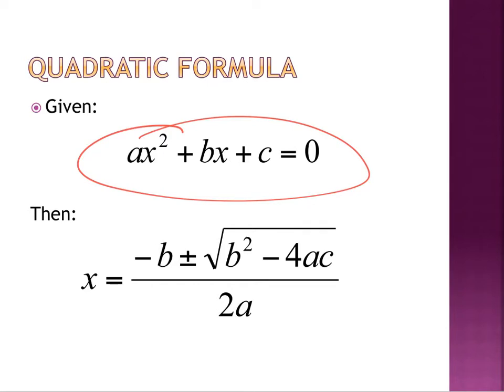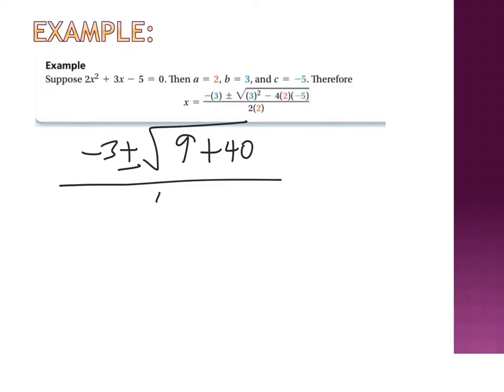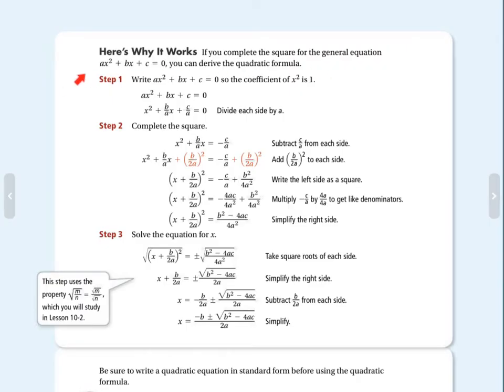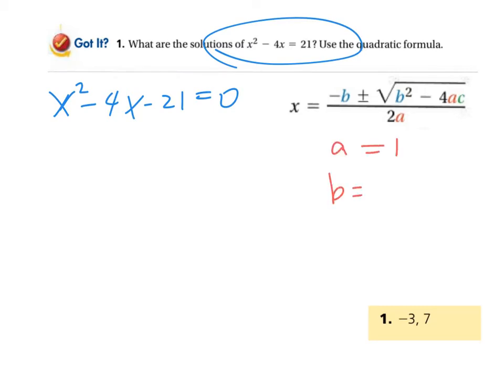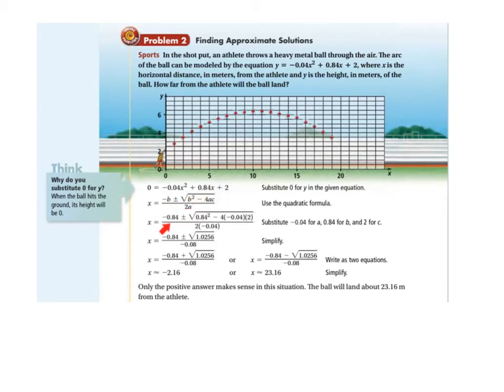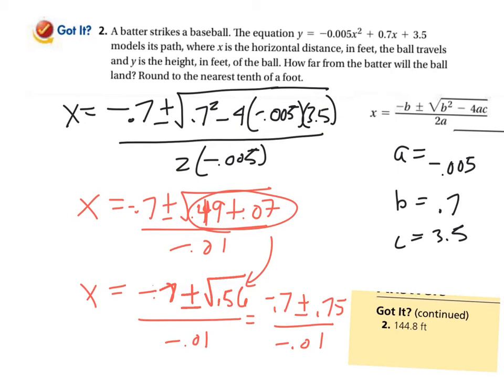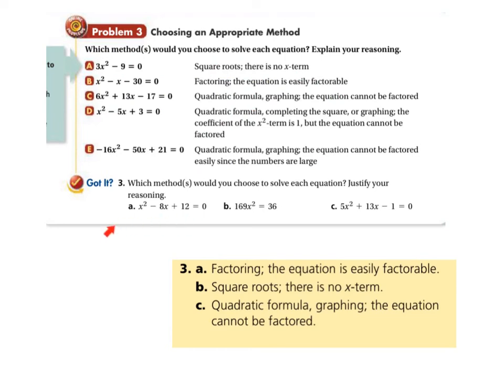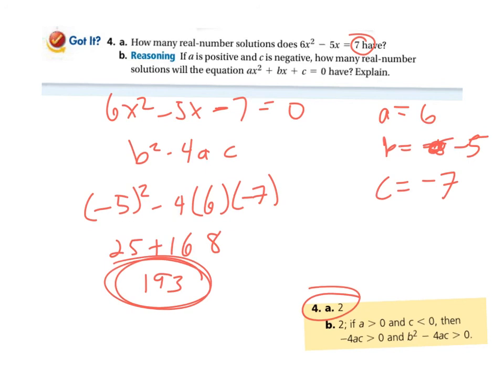aa 9-6 vocab read and got its